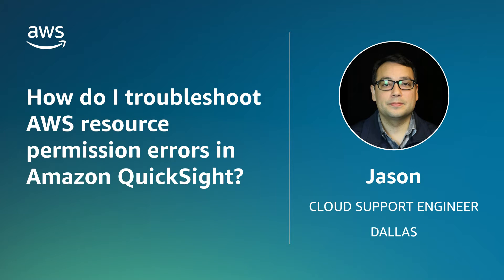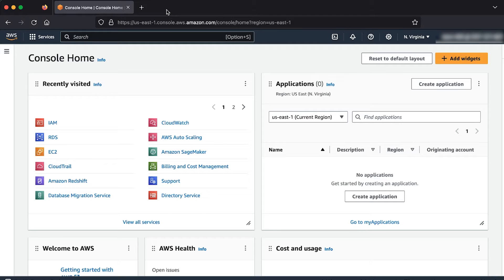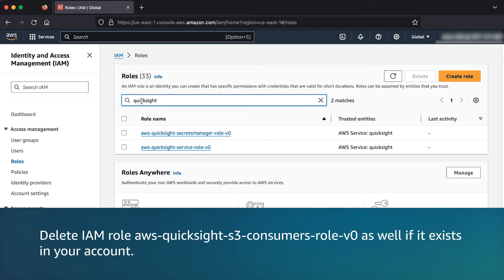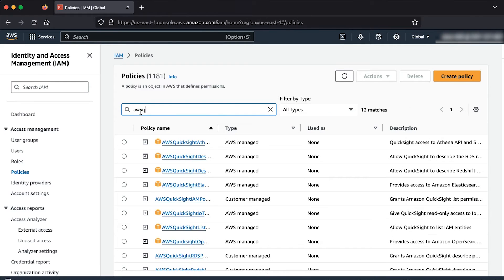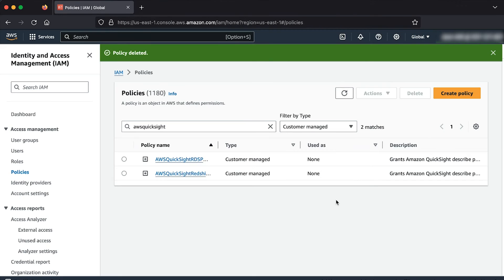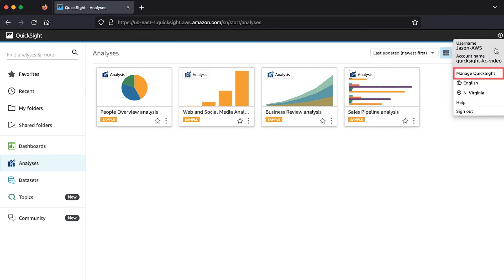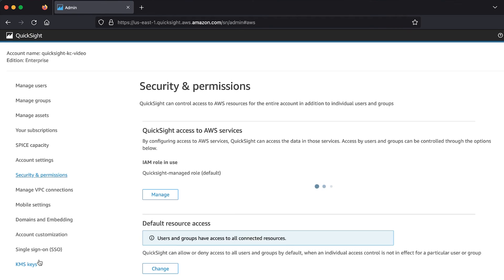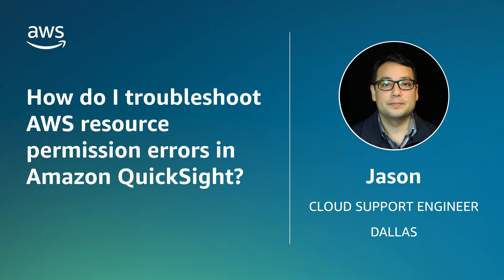How do I troubleshoot AWS resource permission errors in Amazon QuickSight?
Skip directly to the demo: 0:19

For more details on this topic, see the Knowledge Center article associated with this video

Jason shows you how to troubleshoot AWS resource permission errors in Amazon QuickSight.